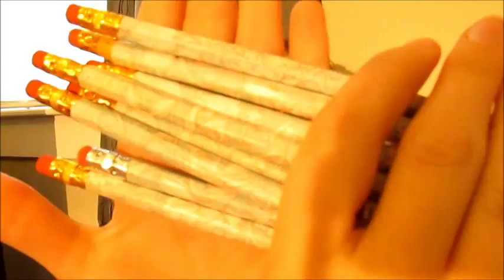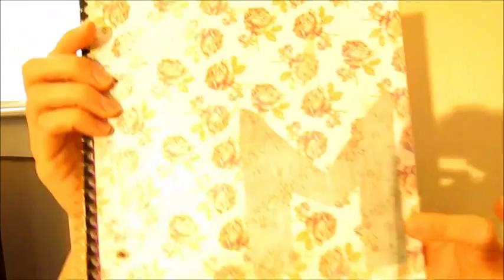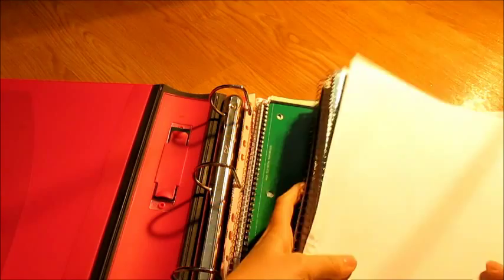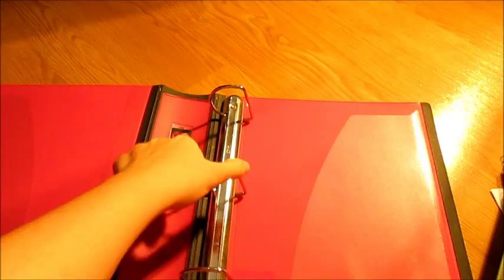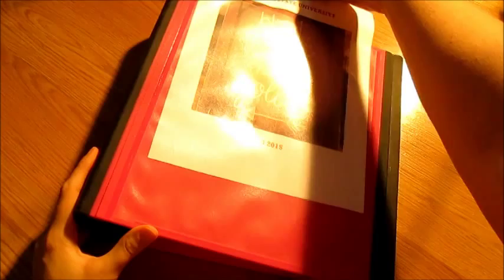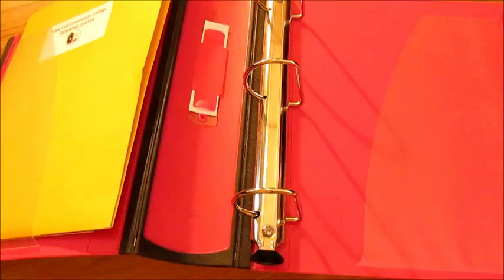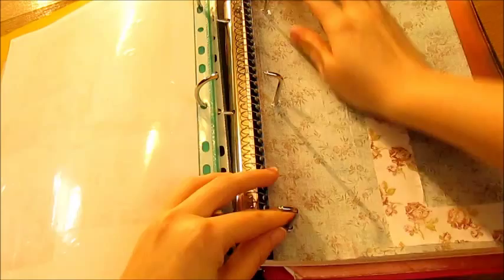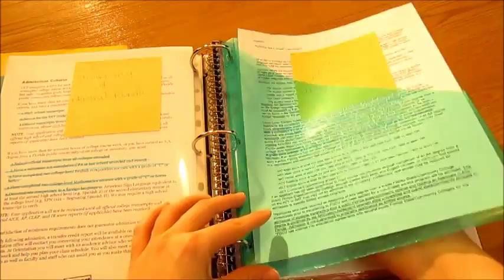Girly DIY College School Supplies | How I Organize My Binder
I finally got tired of trying to make my old plain notebooks, pencils and binders work. I decided to do some digging around and found some really great alternatives!

FREE 2 DAY SHIPPING WITH AMAZON!! (Just cancel by the 5th month)

TRY OUT THE ERIN CONDREN PLANNER
THEY NOW HAVE AN EASIER WAY TO ORDER AND RECEIVE IT FASTER!

Open me for more love

MelodyLove
Sandwich, MA
02563

I bought most of these supplies at either Target, Staples or Ac Moore.
I of course purchased them with my own money, and these are my own personal opinions.

Keep an eye out for a DIY Graduation Cap!

My Weebly:
healthyeatingbeautifulyou.weeb­ly.com

Our wedding site:
ryanfairytalewedding.weebly.co­m